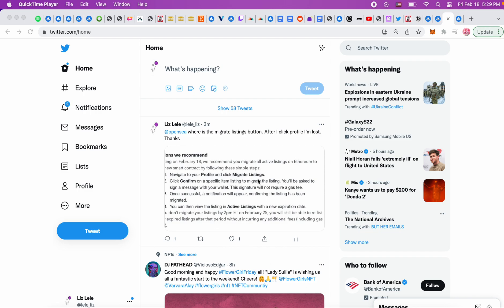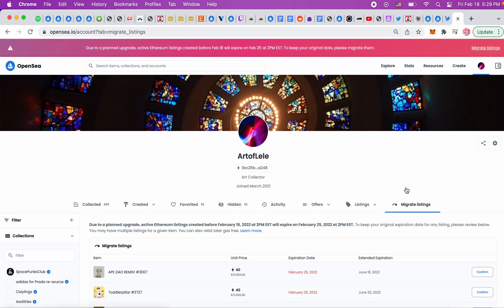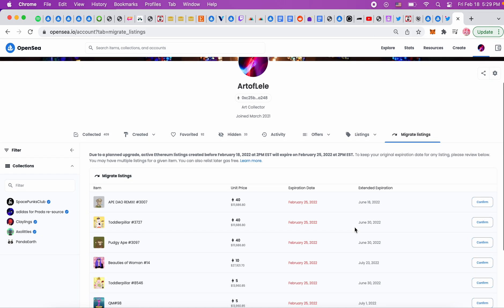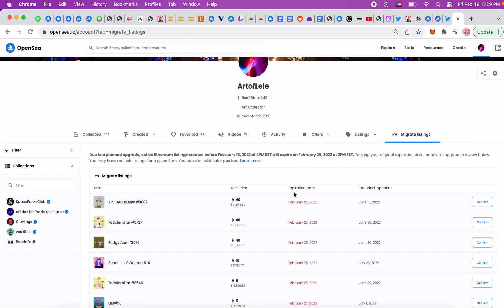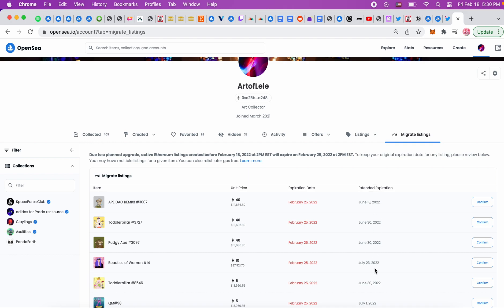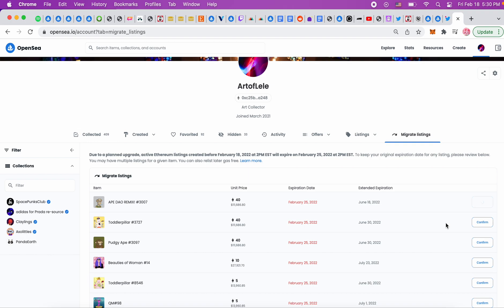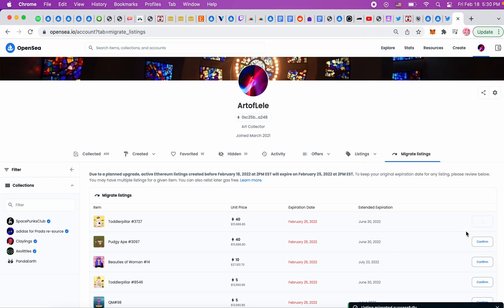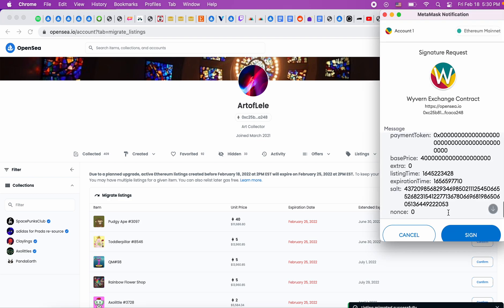How To Migrate Your Listings On Opensea (2/18/22)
This is a how to video on how to migrate your listings over as requested by opensea.